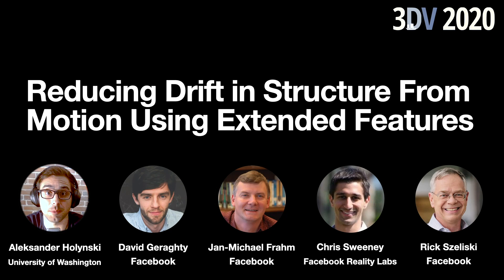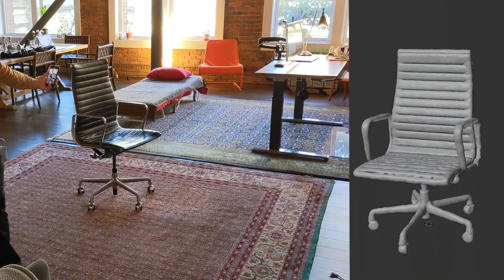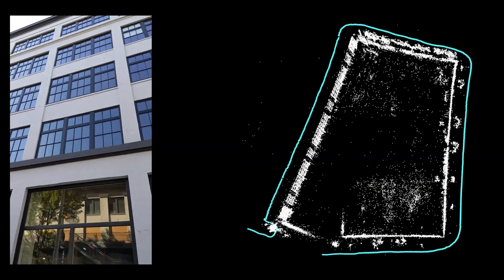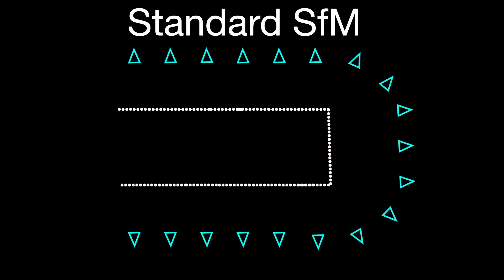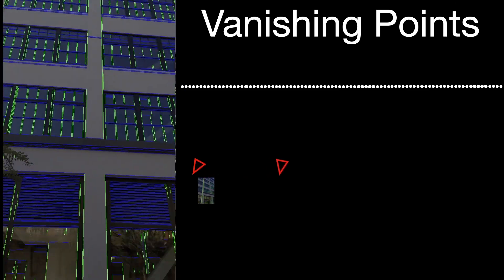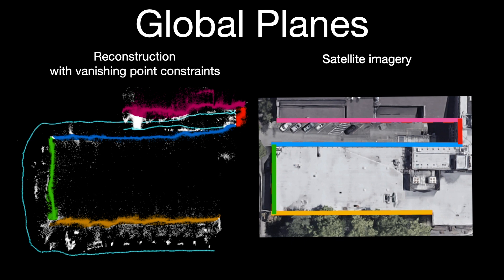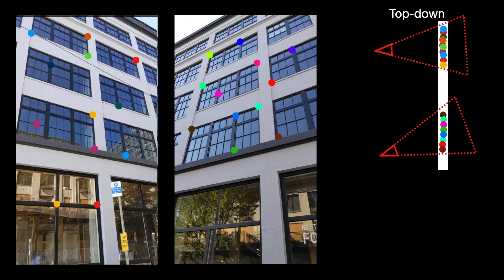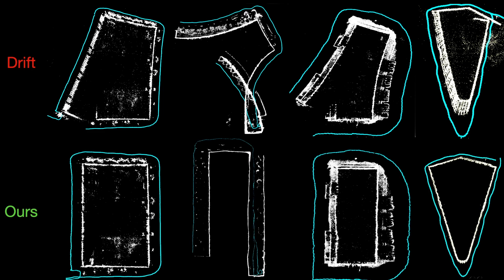Reducing Drift in Structure From Motion Using Extended Features (Teaser)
Abstract:
Low-frequency long-range errors (drift) are an endemic problem in 3D structure from motion, and can often hamper reasonable reconstructions of the scene. In this paper, we present a method to dramatically reduce scale and positional drift by using extended structural features such as planes and vanishing points. Unlike traditional feature matches, our extended features are able to span nonoverlapping input images, and hence provide long-range constraints on the scale and shape of the reconstruction. We add these features as additional constraints to a state-of-the-art global structure from motion algorithm and demonstrate that the added constraints enable the reconstruction of particularly drift-prone sequences such as long, low field-of-view videos without inertial measurements. Additionally, we provide an analysis of the drift-reducing capabilities of these constraints by evaluating on a synthetic dataset. Our structural features are able to significantly reduce drift for scenes that contain long-spanning man-made structures, such as aligned rows of windows or planar building facades.